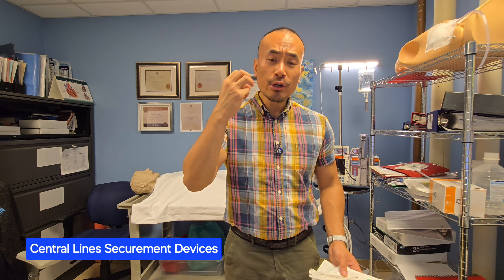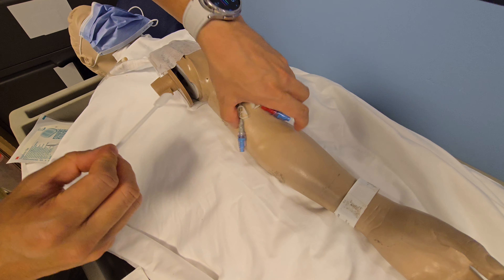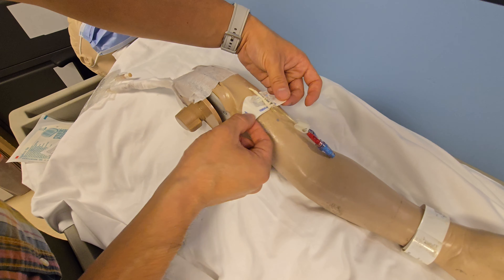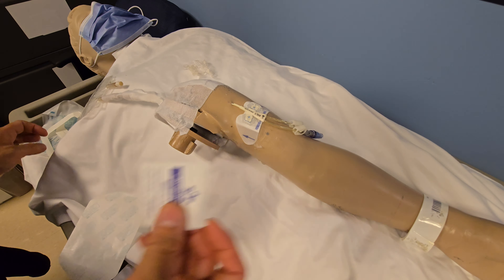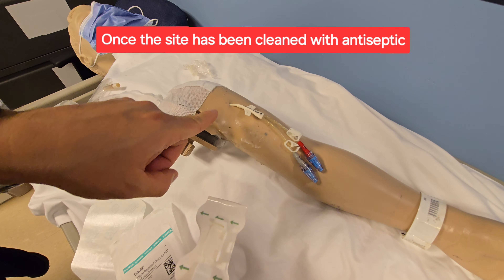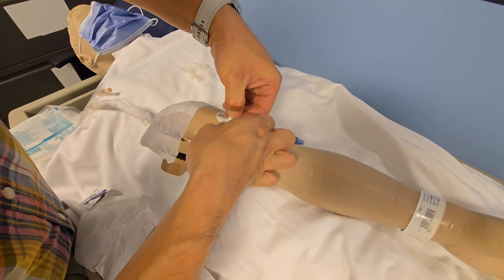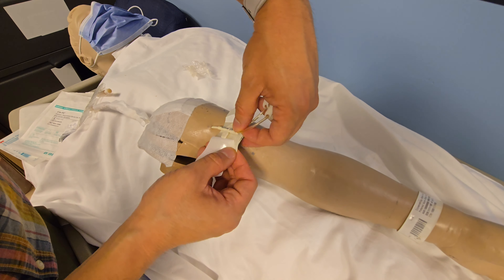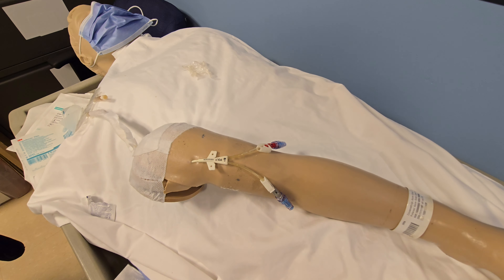PICC Line Securement devices (StatLock, GripLock, And Clik-Fix)